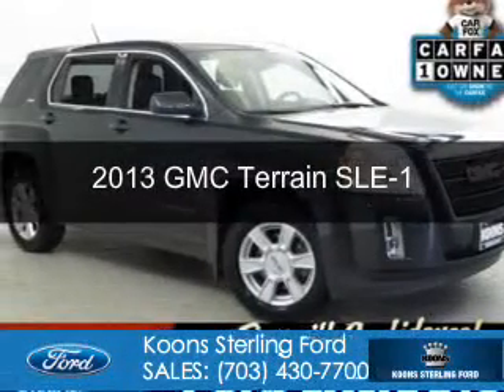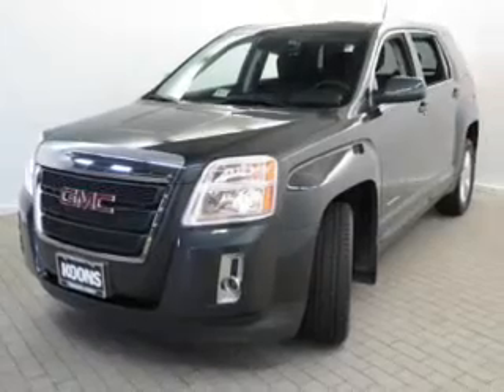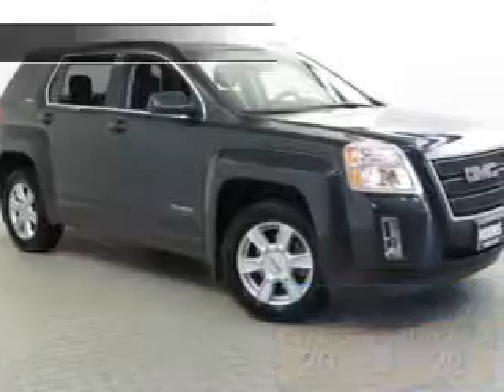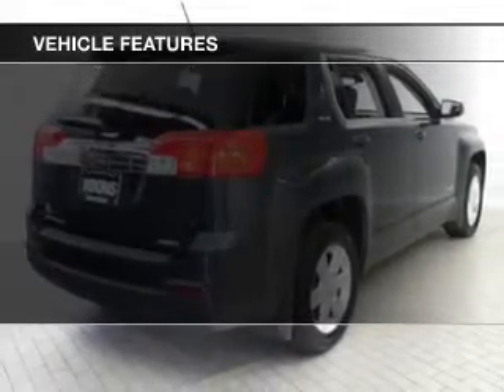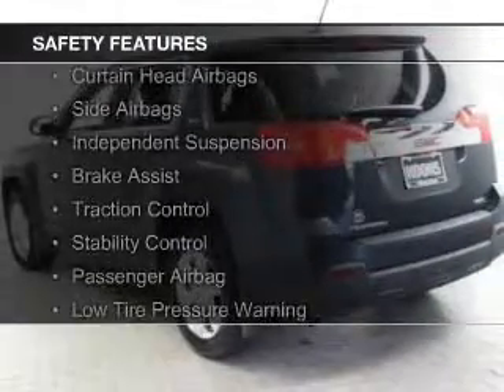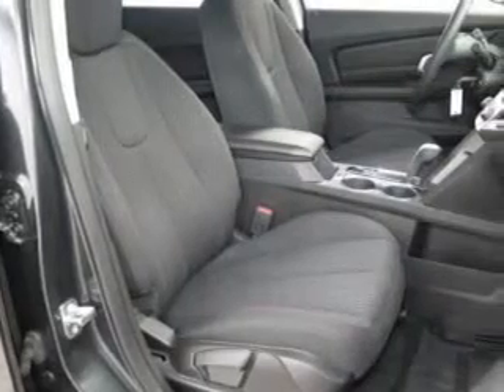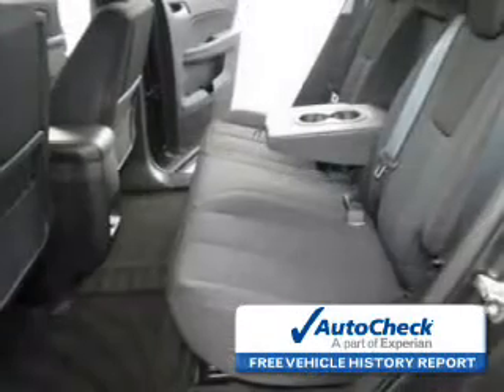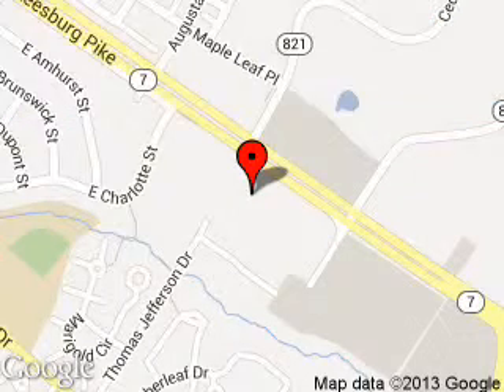2013 GMC Terrain - Sterling VA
Phone:
Year: 2013
Make: GMC
Model: Terrain
Trim: SLE-1
Engine: 2.4 liter inline 4 cylinder 16 valve
Transmission: 6-Speed Automatic
Color: Gray
Mileage: 20863
Address:
46869 Harry Byrd Highway